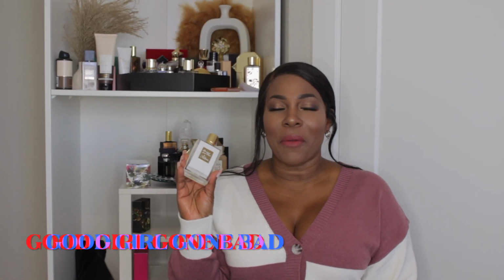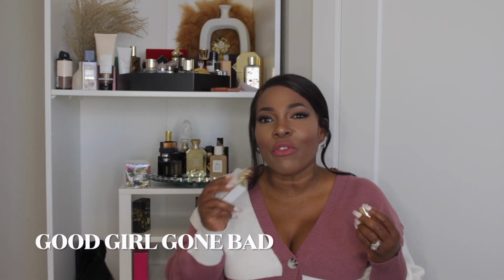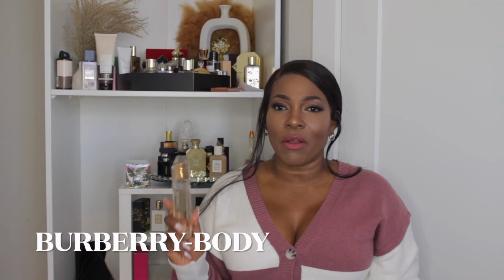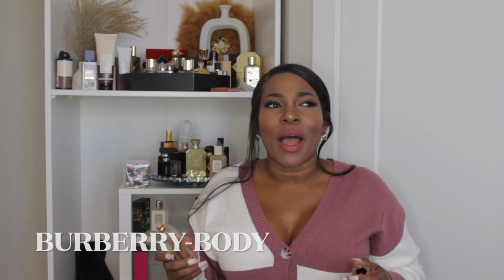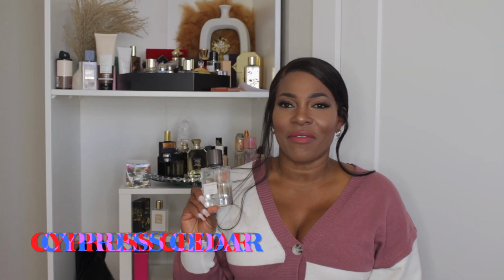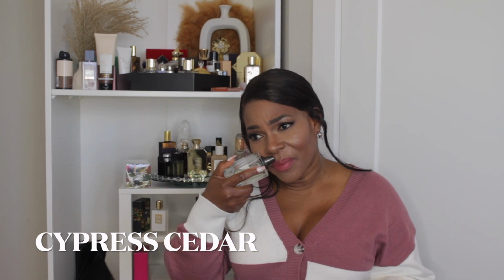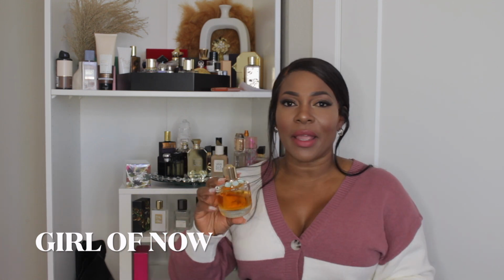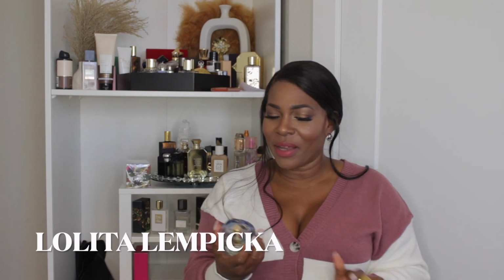BEST EVERYDAY FRAGRANCES|10 EASY REACH FRAGRANCES FOR THE EVERYDAY WOMEN 2022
Hi beautiful People, today, am sharing 10 best easy reach fragrances in my collection for the everyday women.

⬇️Time Stamps
00:00-Intro
01:10-Welcome
01:44-Good Girl Gone Bad
03:40-Miami Glow
04:45-Cloud
05:53-Burberry Body
06:59-Angel Share
08:01-Ysl Libre Intense
09:36-Pink Sugar
10:38-cypress Cedar
11:36-Girl Of Now
12:32-Just Me
13:08-Lolita Lempicka
13:51-end